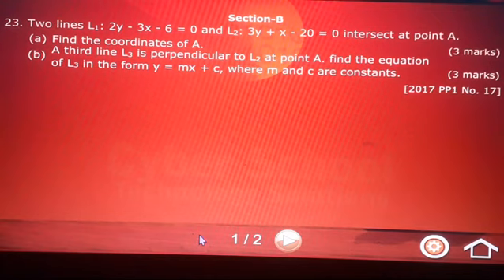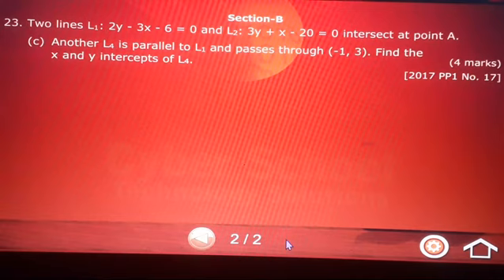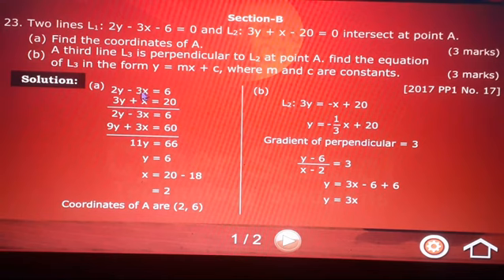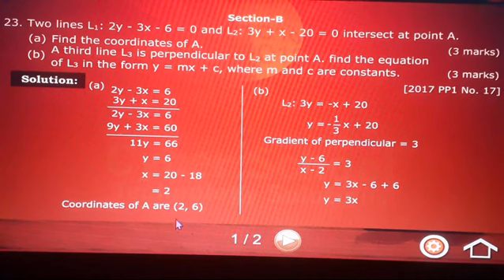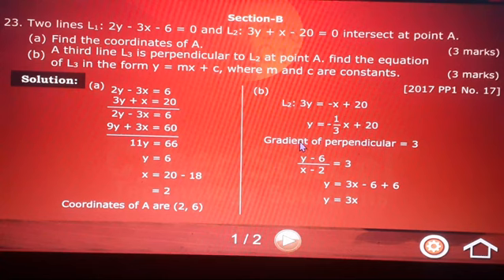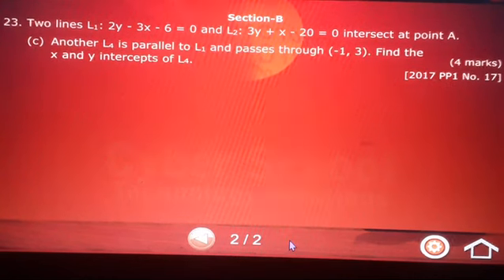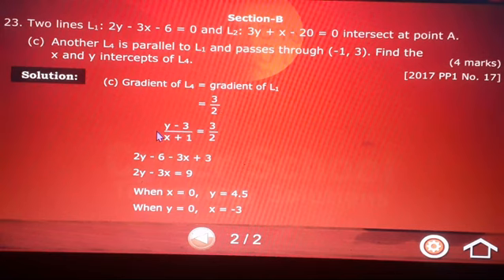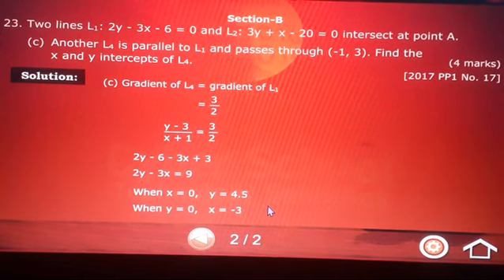equation of a straight line